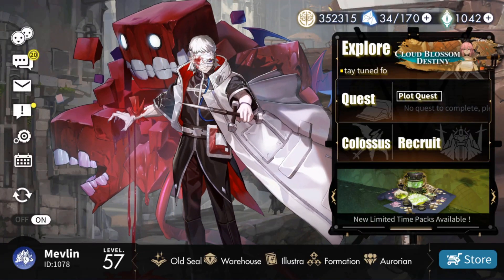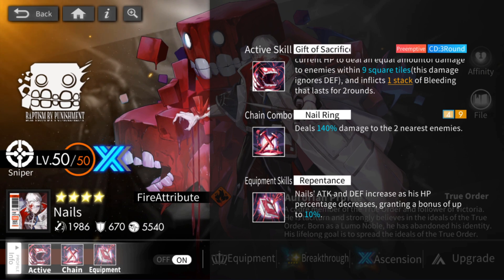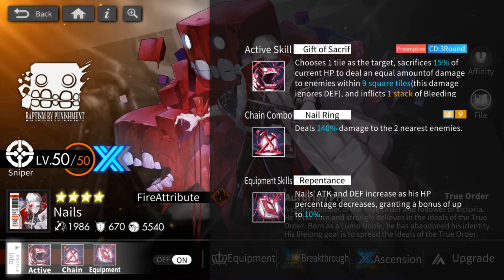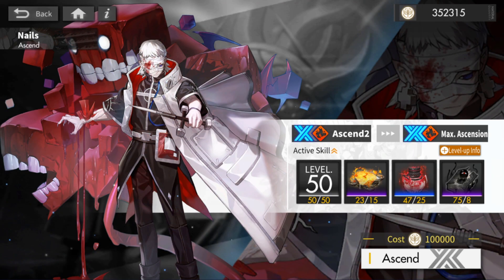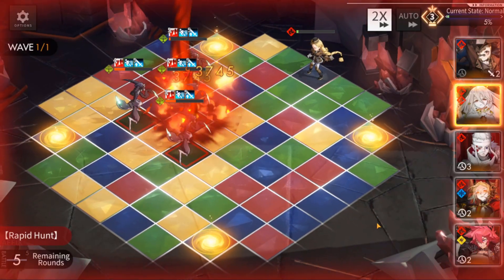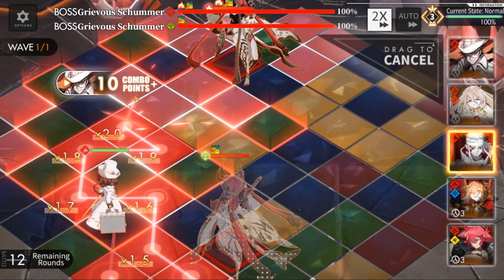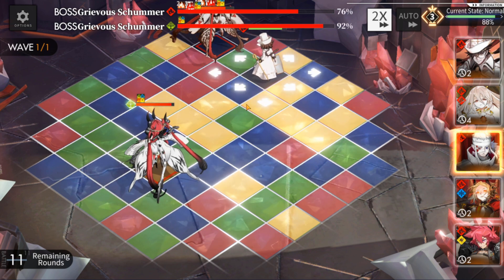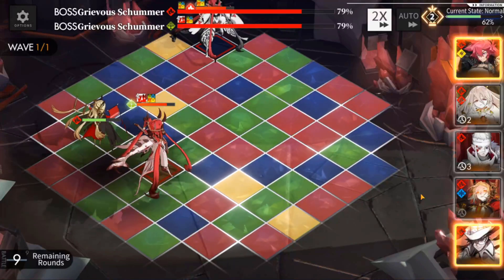Alchemy Stars - A3 Nails Showcase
How to play Alchemy Stars on Bluestacks:
2. Open the Bluestacks Multi-Instance Manager, and create a new 64-bit instance (make sure it is 64-bit)
3. Download using Google Playstore and enjoy